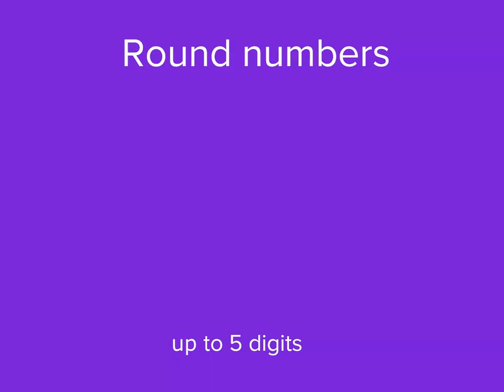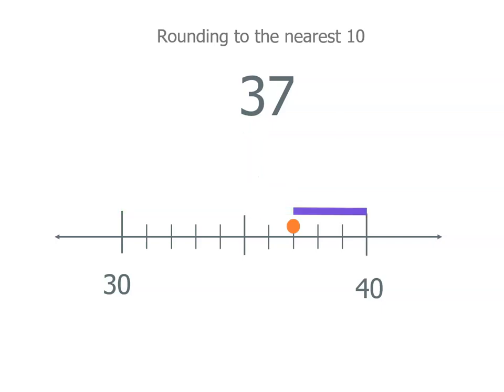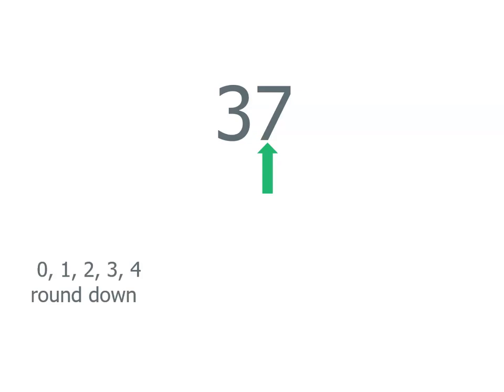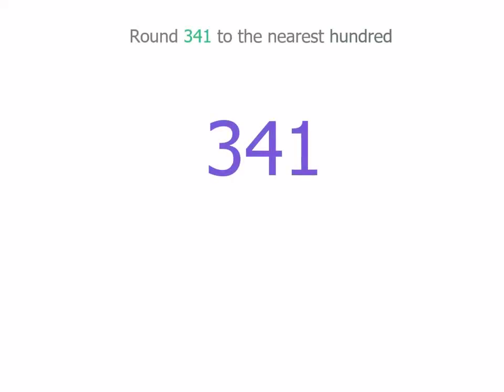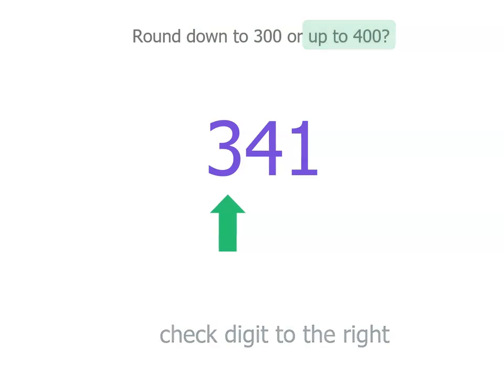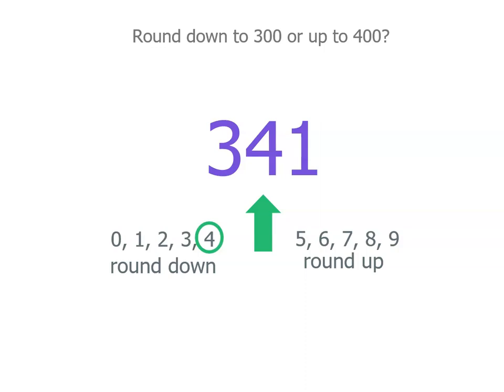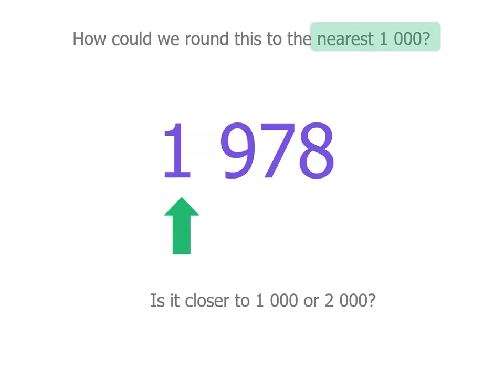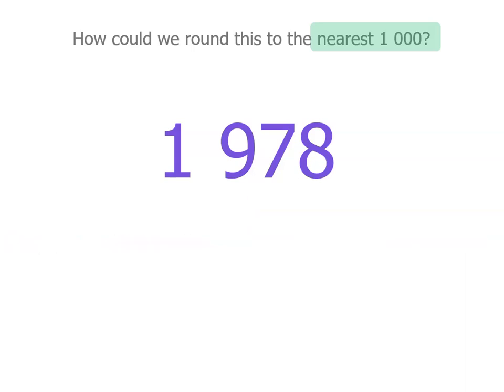Rounding Numbers | Number and Place Value | Year 4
This video demonstrates how to round numbers in various ways.  Specifically covering rounding 2 digits to nearest 10, 3 digits to nearest 100 and 5 digits to the nearest 1000.  Rounding 4 digit numbers to nearest 1000 uses the same process as the first two examples so is left as a teaching point for the teacher.